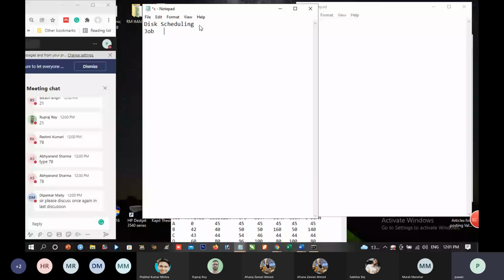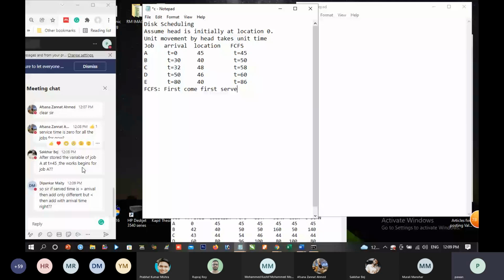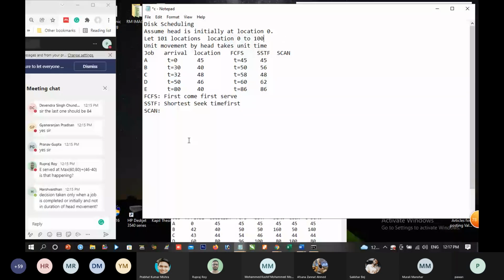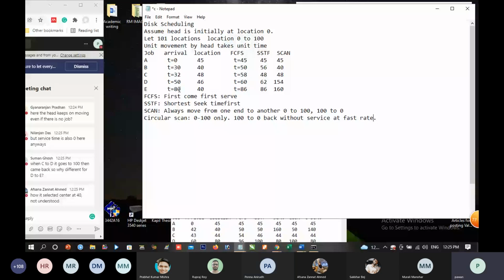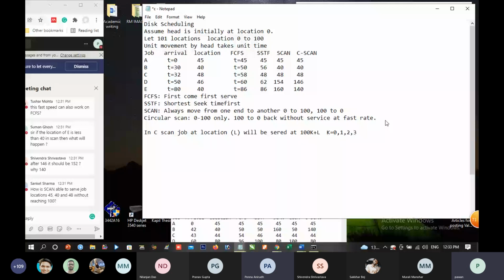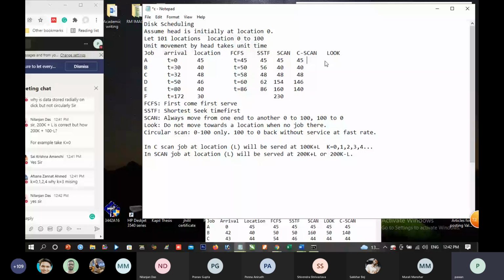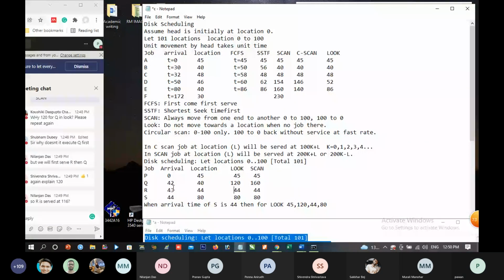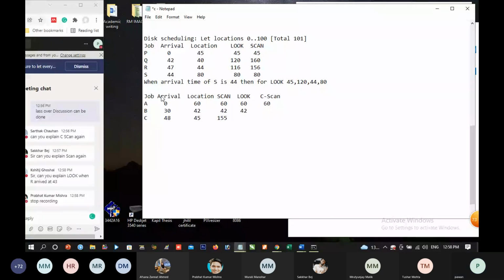L8 : Disc Scheduling | 20.01.22 | Prof. P Kumar